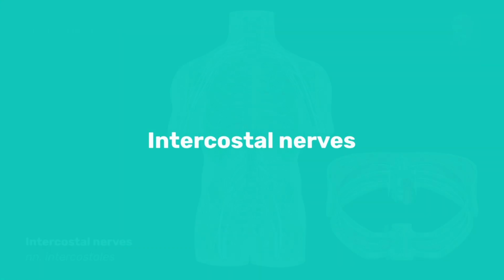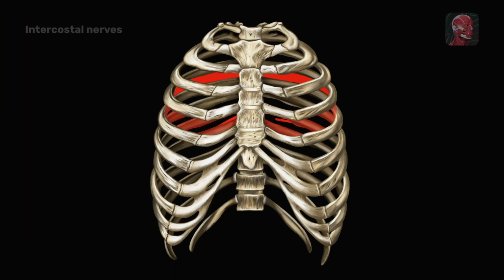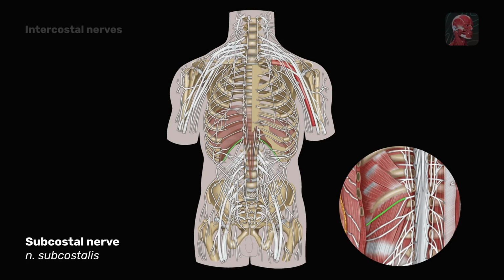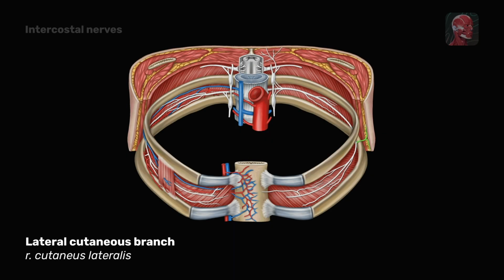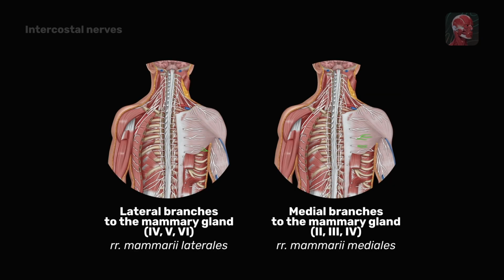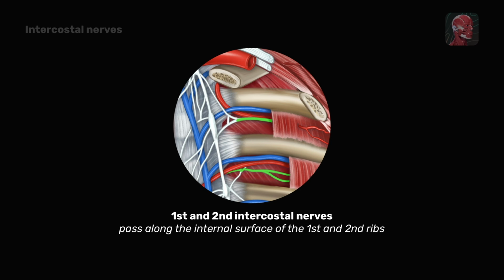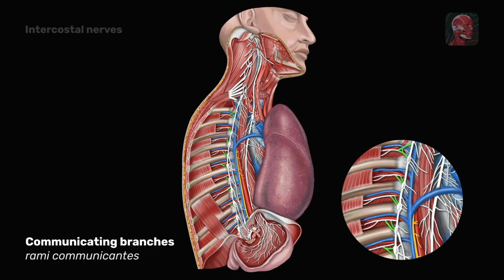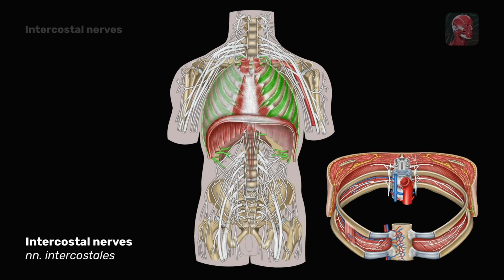Intercostal Nerves: Anatomy & Function | Thoracic Nerves | Easy Anatomy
Are you spending too much time learning anatomy?
Easy Anatomy app is a comprehensive tool for medical, nursing, and premed students.
We provide a 3D atlas, engaging videos, high-yield notes, flashcards, and interactive 3D quizzes for our users.

Try this app if you're a medical student, premed student, nursing student or a healthcare professional!